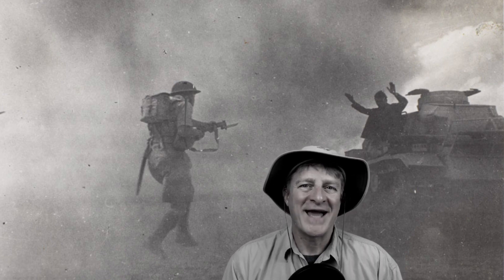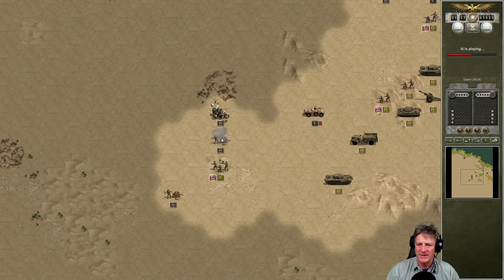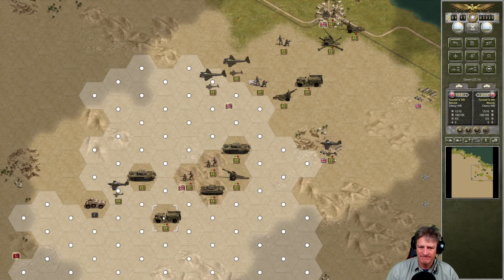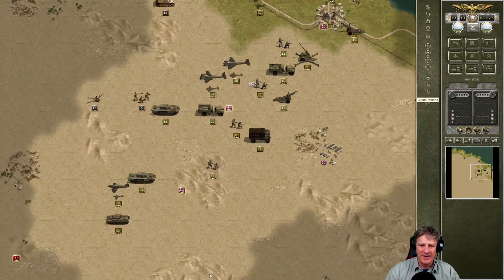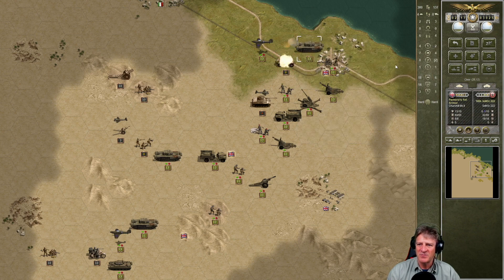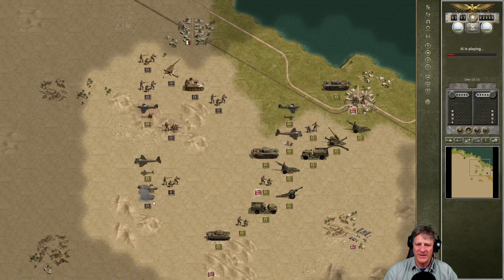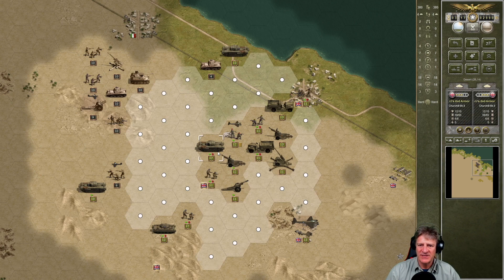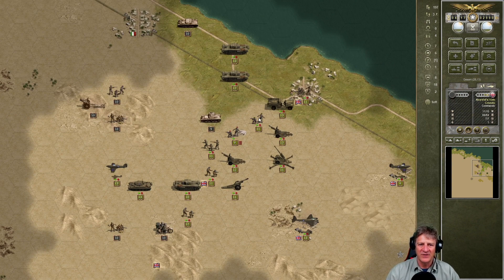Panzercorps Gold Let's Play | First Alamein | Allied Corps | Battle 12a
In this Panzercorps Allied Campaign scenario First Alamein (1st Alamein), we defender the town of Al Alamein from a massive Axis (German Italian) attack.

Allies at War is an Panzercorps (Panzer Corps) Gold Let's Play of the Allied Corps scenarios. We try to take the Allied forces from the North African desert to Berlin.

Produced by Zilla Blitz.